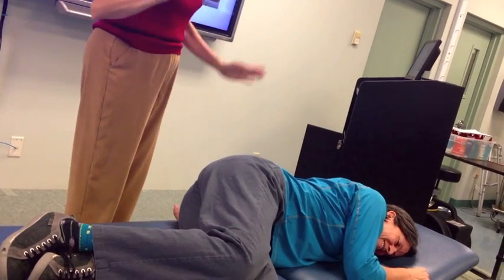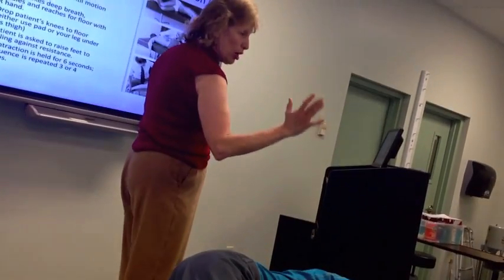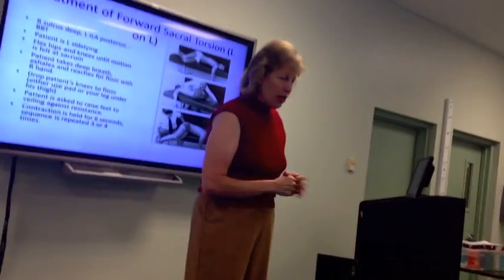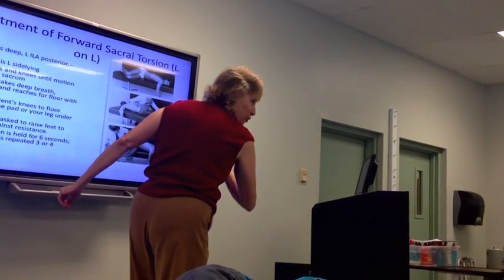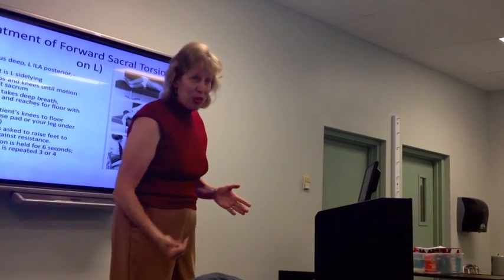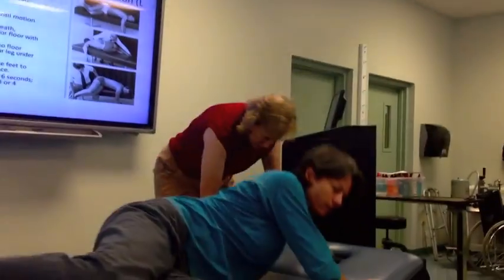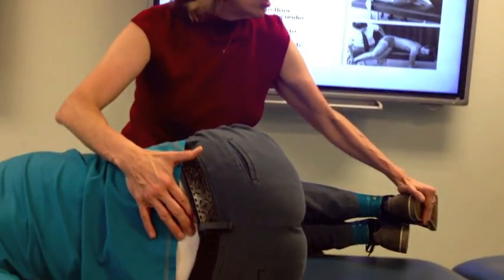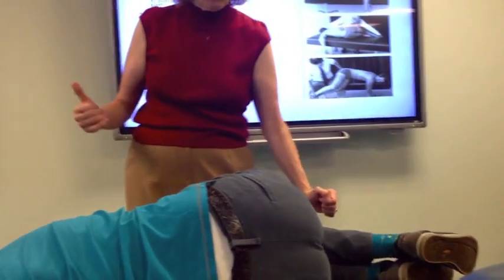Muscle Energy Technique: Forward Sacral Torsion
Muscle Energy Technique to correct forward sacral torsion.